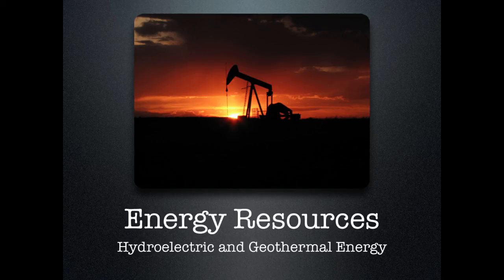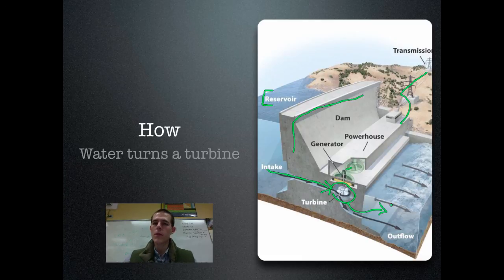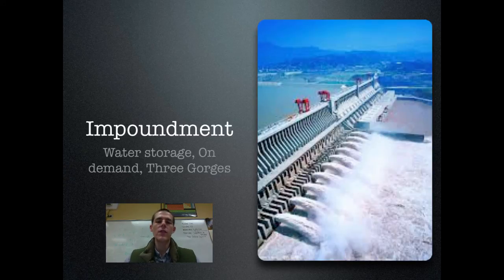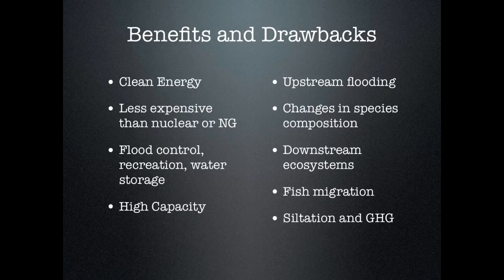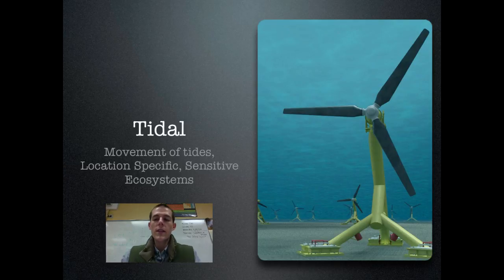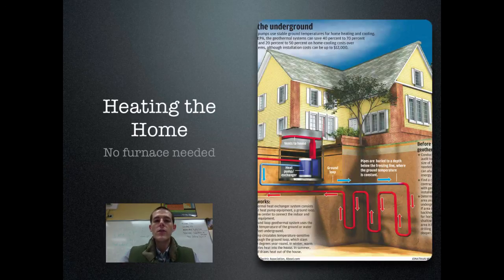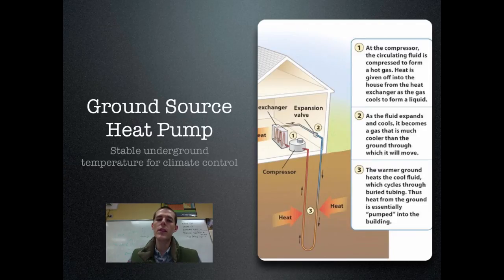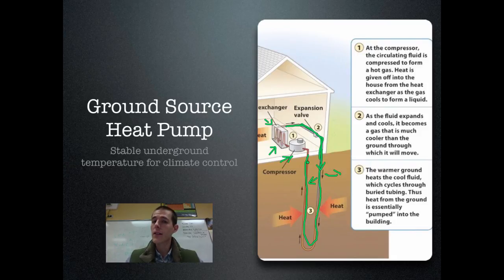Hydroelectric and Geothermal Energy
An introduction to hydroelectric and geothermal energy.

Table of Contents:

00:25 - Objectives
00:38 - Hydroelectric Energy
01:03 - How Much
01:48 - How
02:37 - Run-Of-The-River
03:44 - Impoundment
04:30 - Benefits and Drawbacks
07:32 - Tidal
08:12 - Geothermal
08:34 - Where
09:10 - Heating the Home
09:52 - Generating Electricity
11:00 - Ground Source Heat Pump